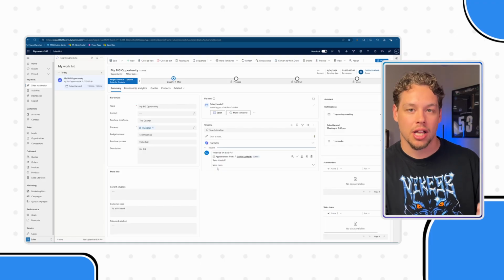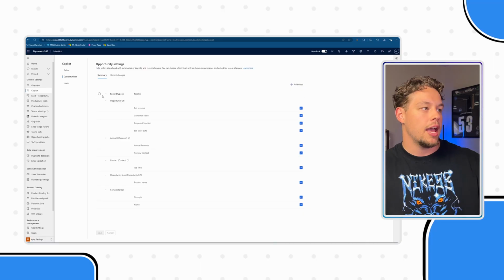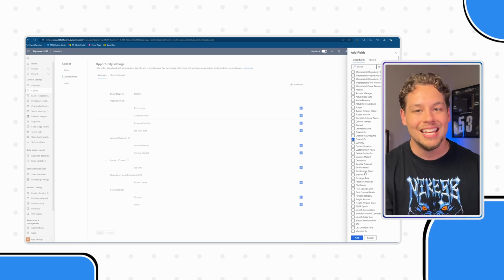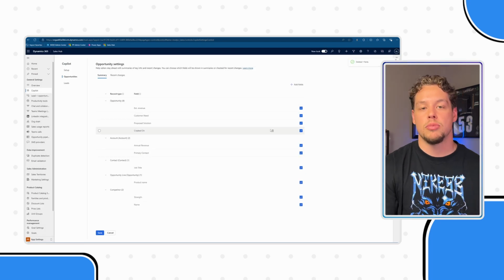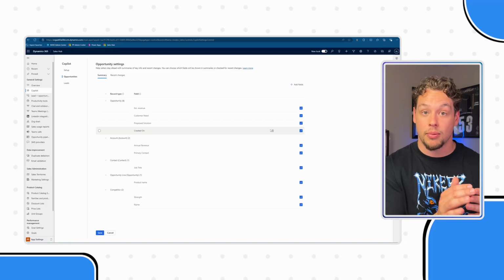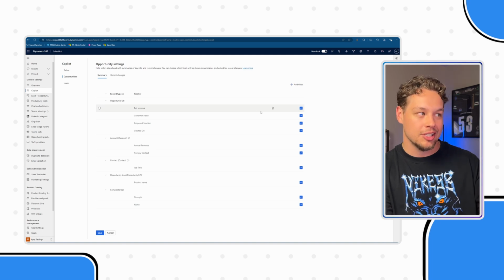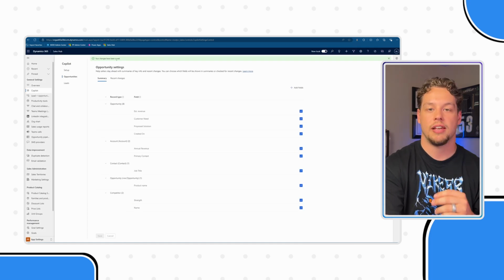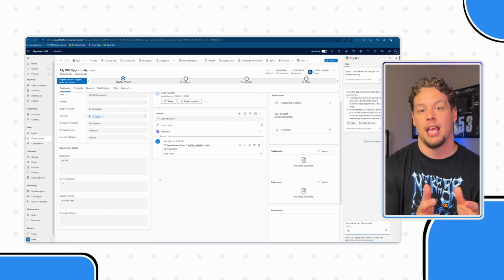How to Setup Copilot Opportunity Summaries | D365 Sales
⁉️Need Copilot Help⁉️

Learn how to set up Copilot Opportunity Summaries in Microsoft Dynamics 365 Sales with this comprehensive step-by-step guide! Discover the secrets to configuring and optimizing Copilot's powerful summary features for opportunities. Improve your sales process and opportunity management in D365 Sales using expert tips tailored for efficiency and effectiveness. This tutorial is perfect for anyone looking to master "how to set up Copilot Opportunity Summaries" or "optimize opportunity management in Dynamics 365 Sales."

Unlock the full potential of Copilot Opportunity Summaries setup and take your sales strategy to the next level. Whether you're a seasoned professional or just getting started with Dynamics 365 Sales, this guide will help you enhance your workflow and achieve better results. Learn how to optimize Copilot features in D365 and improve lead management in Dynamics 365 with our expert tips. Don't miss out on these valuable insights into Microsoft Dynamics 365 Sales!

Video Contents:
00:00 - Video Intro
00:28 - Set up
05:22 - Copilot Summary